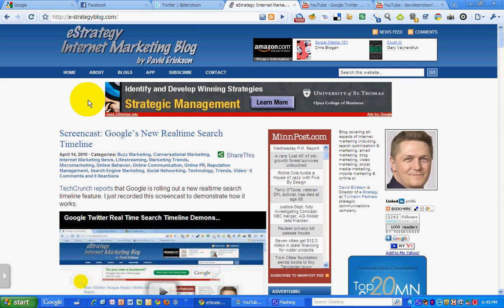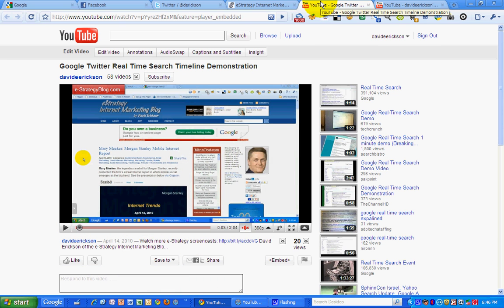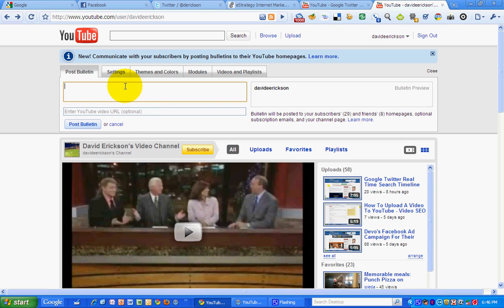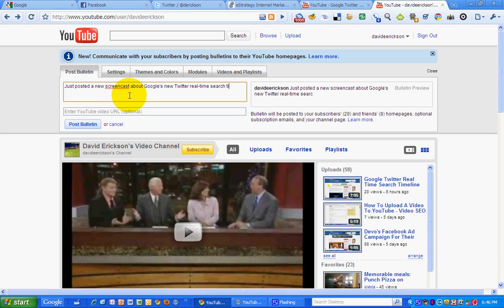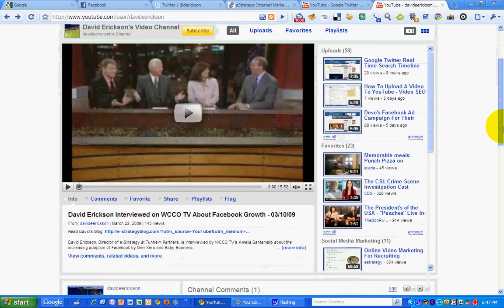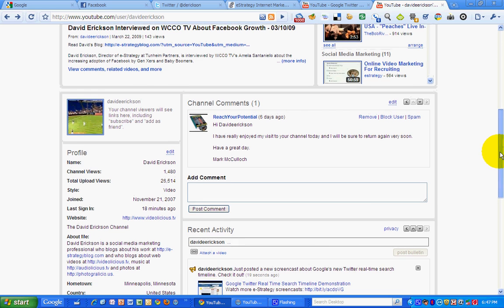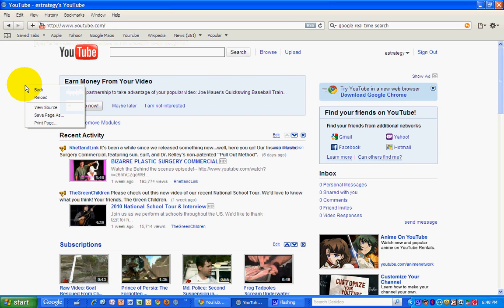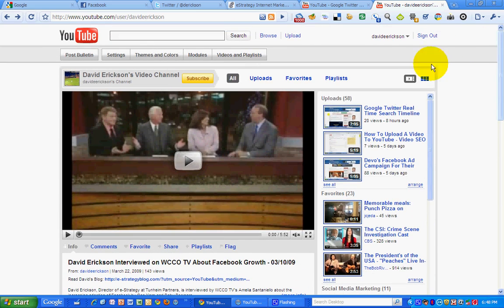How To Use YouTube's New Post Bulletin Feature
David Erickson demonstrates how to use YouTube's new Post Bulletin feature that allows you to attach a video to a status update.